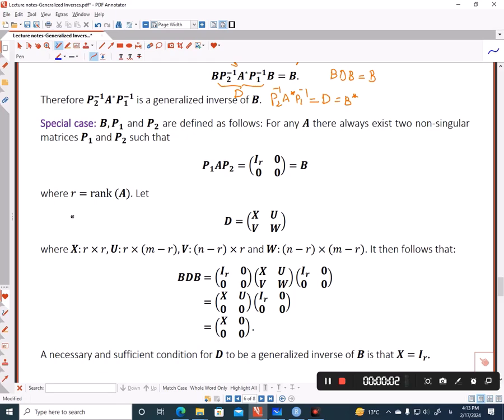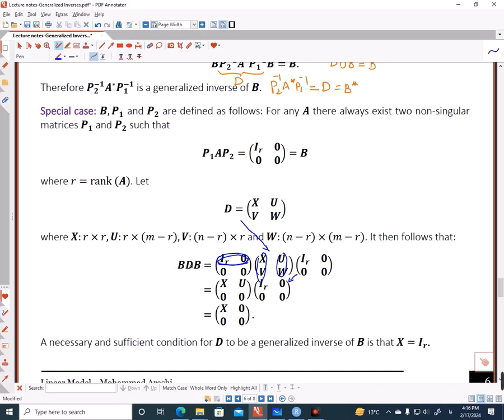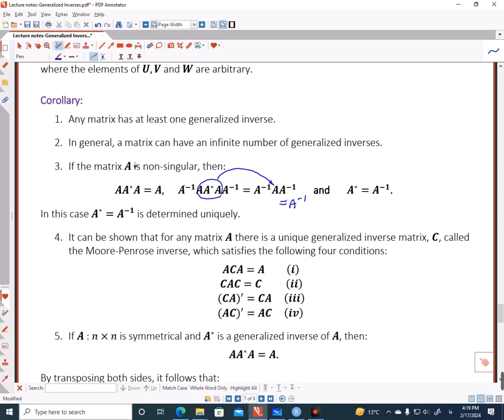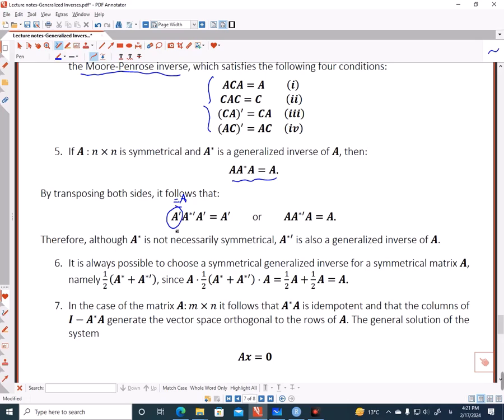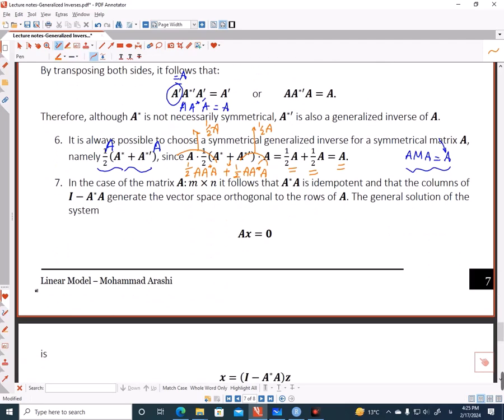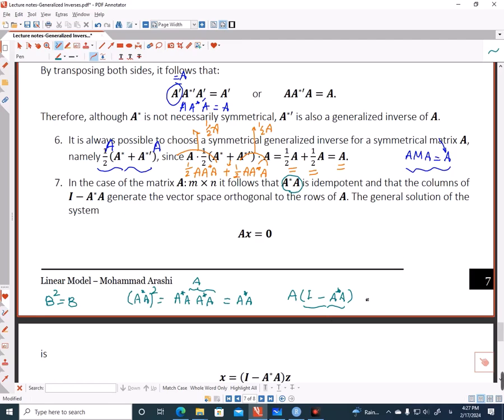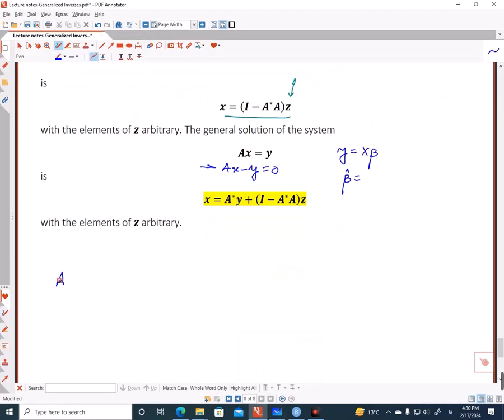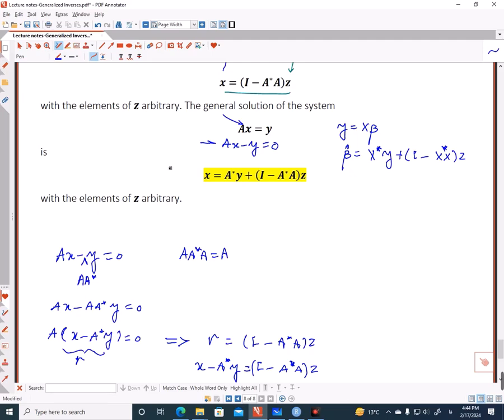2. Generalized Inverses - B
📚 *Linear Models 1 - Session 1 (Part 2): Generalized Inverse*

In this video, we explore a *special case* and key *results* of the *Generalized Inverse*, including an introduction to the *Moore-Penrose inverse*

⏱️Timestamps⏱️
00:00 ▶️ Start
00:30 ▶️ Special Case of Generalized Inverse
03:31 ▶️ Important Results
06:18 ▶️ The Moore-Penrose Inverse
07:08 ▶️ Other Results